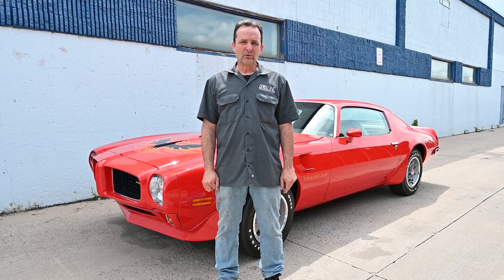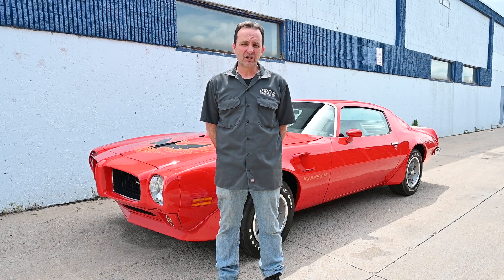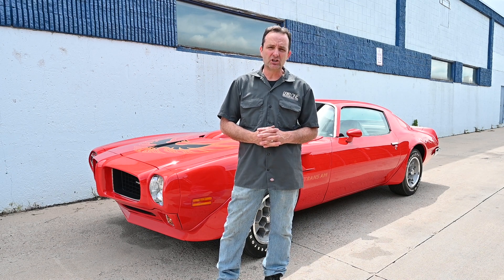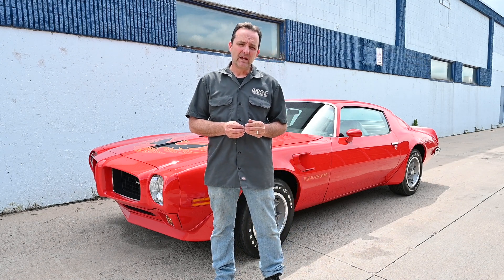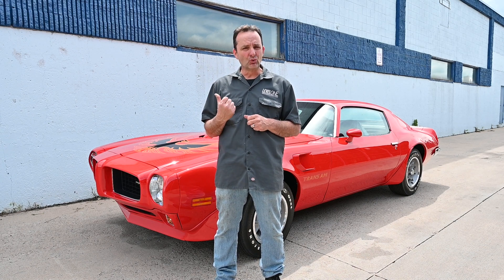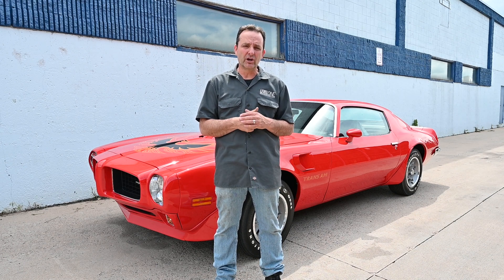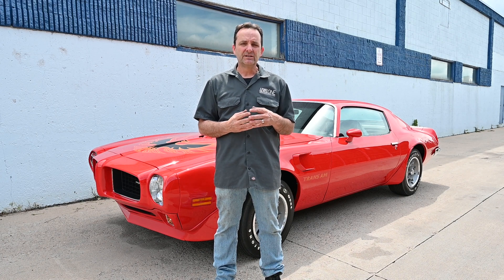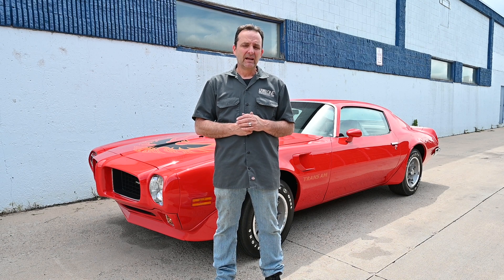'73 Pontiac Trans Am | Buccaneer Red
In this episode of 'Behind the Scenes', Gary shows us a gorgeous, Buccaneer Red 1973 Pontiac Trans Am